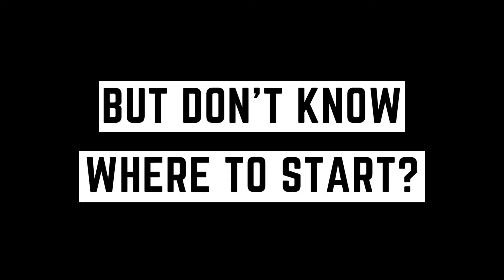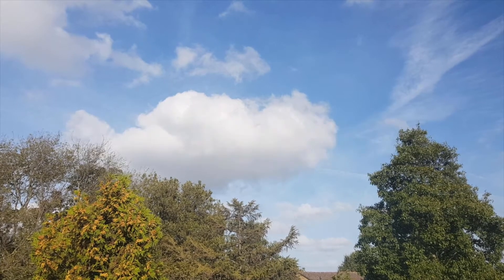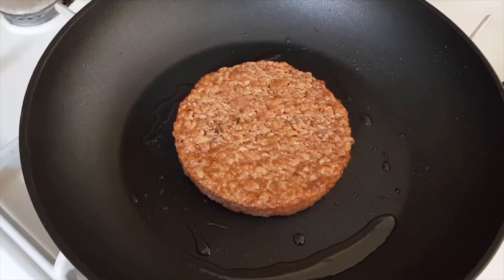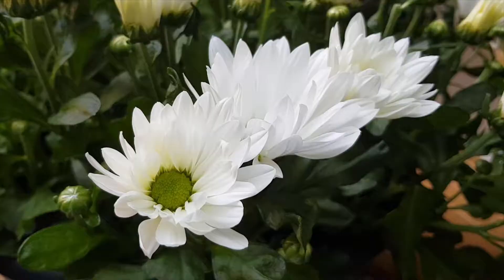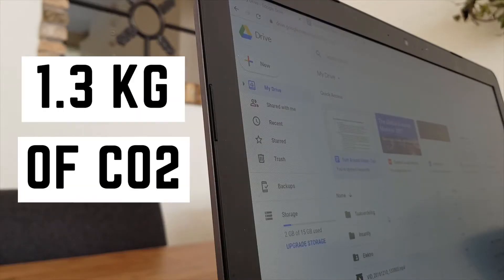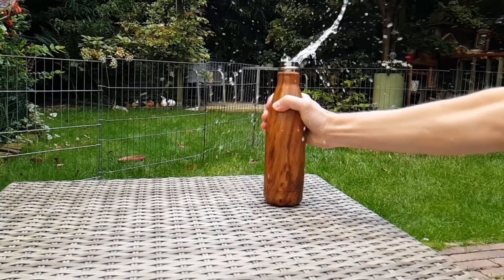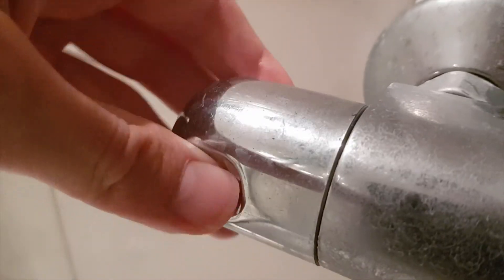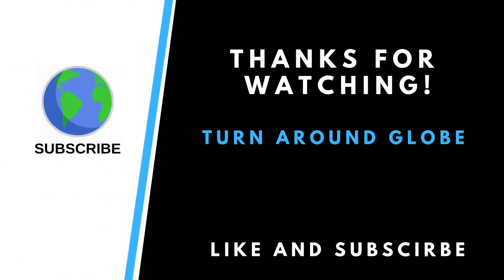Top 5 Easy Things You Can do AT HOME to Save the Environment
Learn 5 easy things to save the environment from the comfort of your home! It has never been this simple to save the planet.